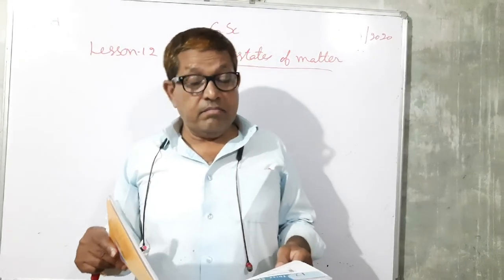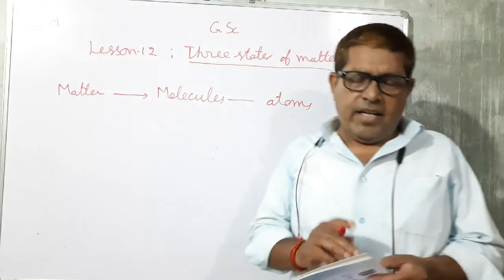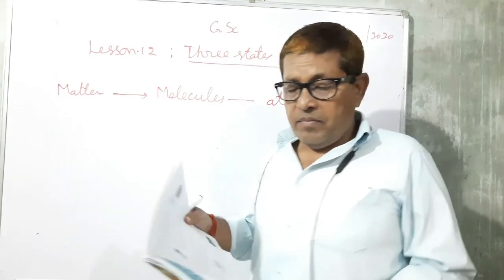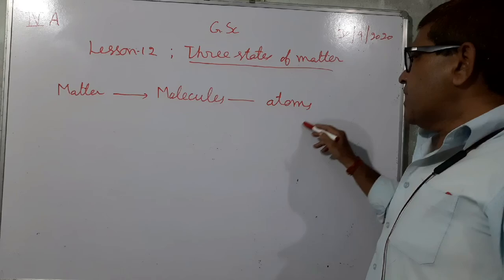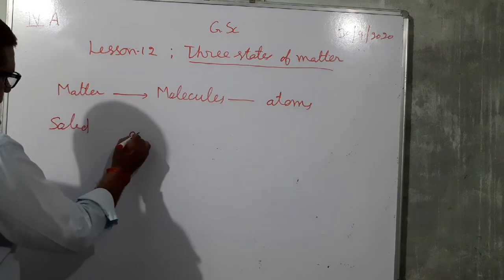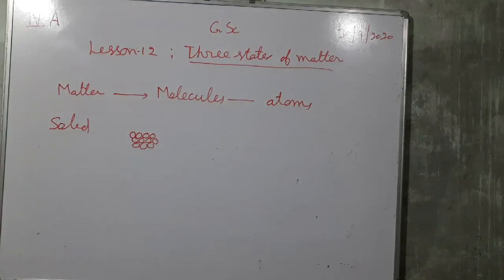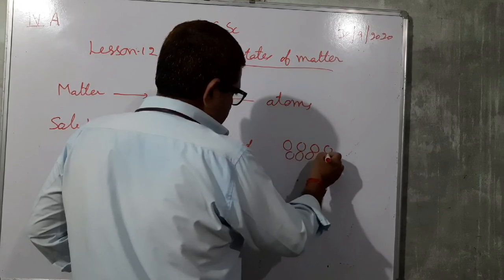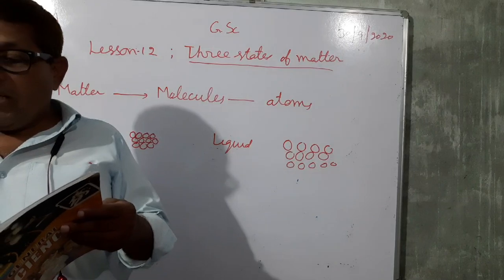Three states of matter